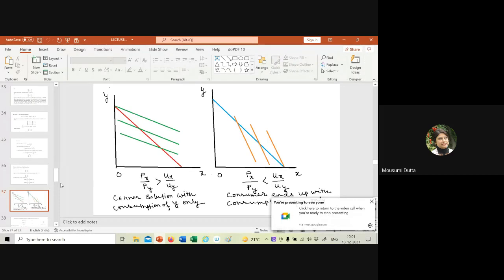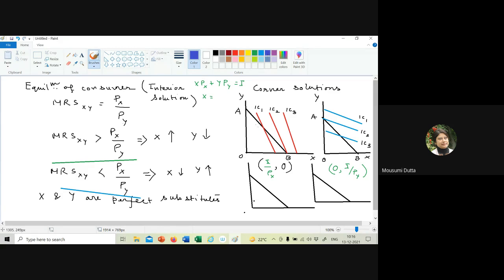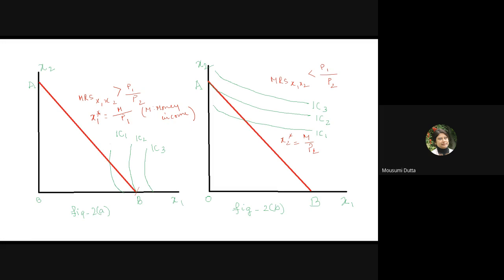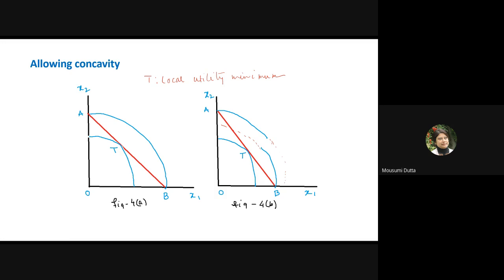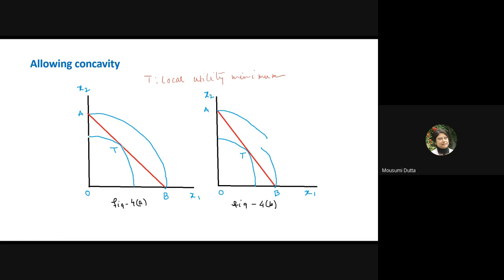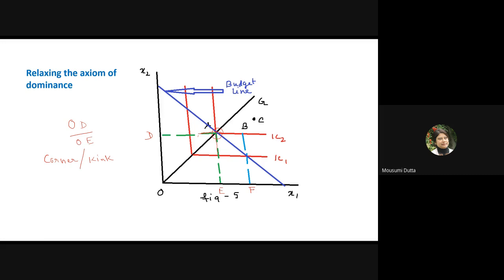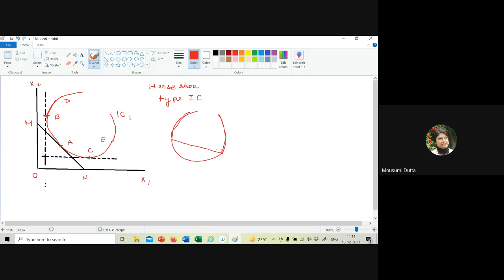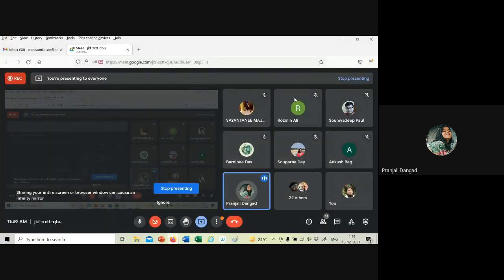Lecture1 ICurves SpecialCases 131221